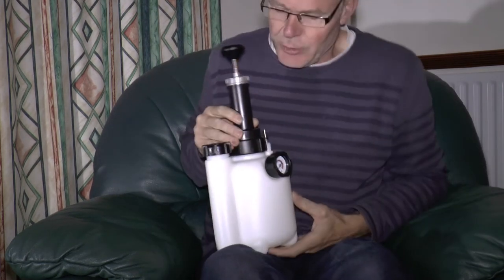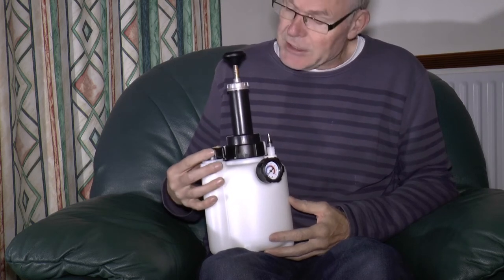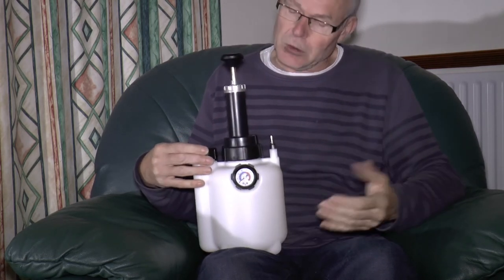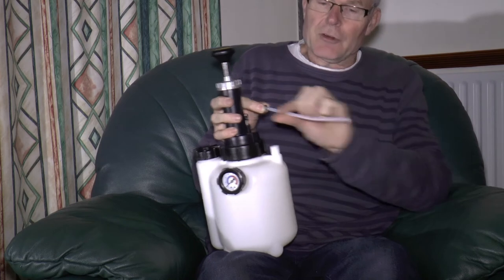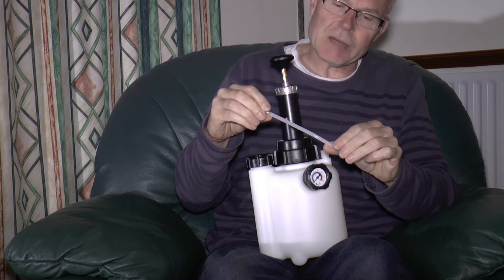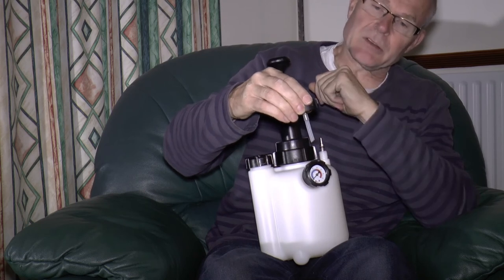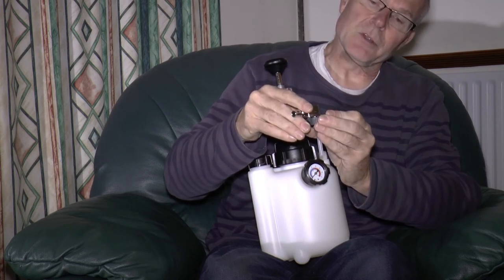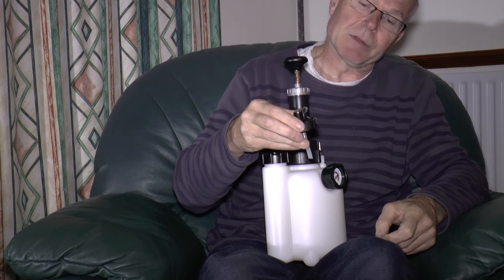Sealey VS820 - Caveat Emptor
The Sealey VS820 is a good piece of kit but only if you're prepared to make a little effort to improve it
Created with MAGIX Movie Edit Pro 2016 Plus